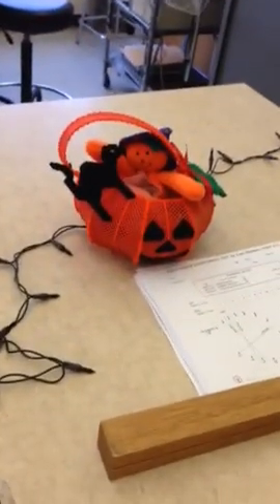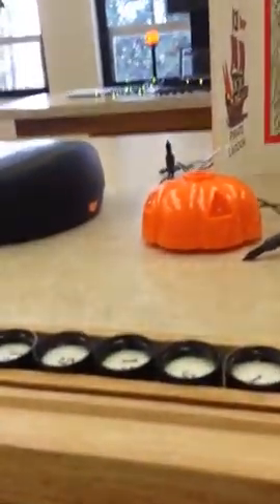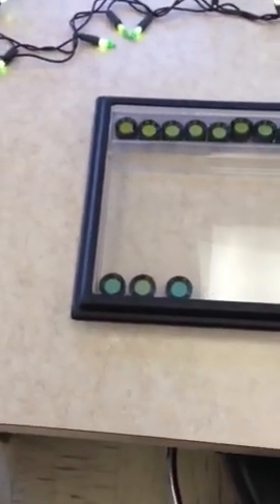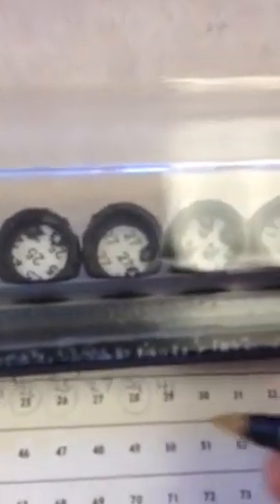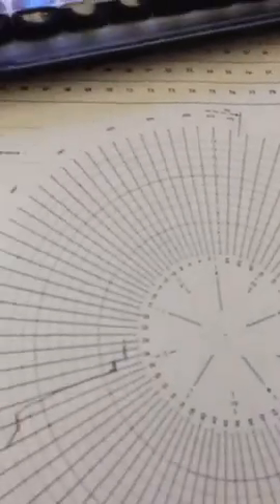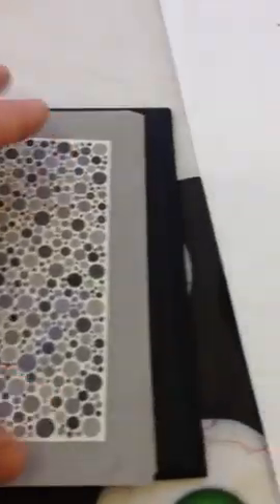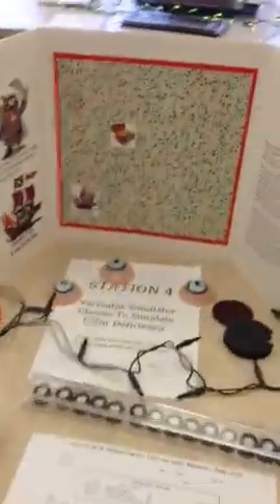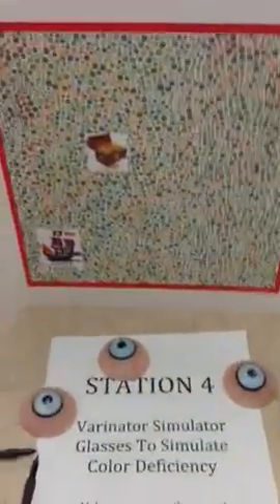Color Vision Testing D-15, 100-Hue, Anomaloscope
For Optometry 662, Visual Information Processing and Perception, Pacific University College of Optometry, Halloween, 2013